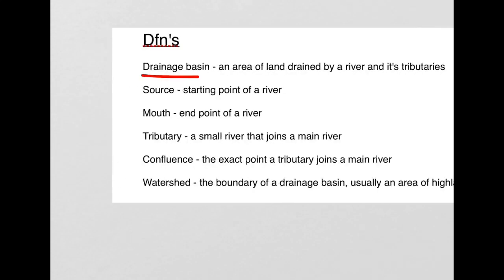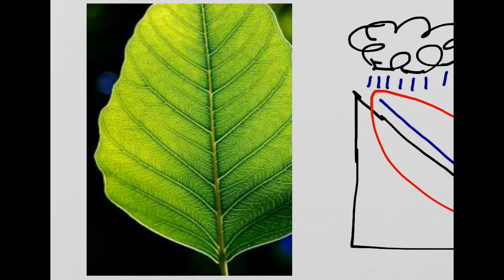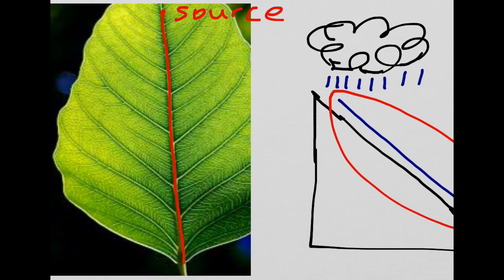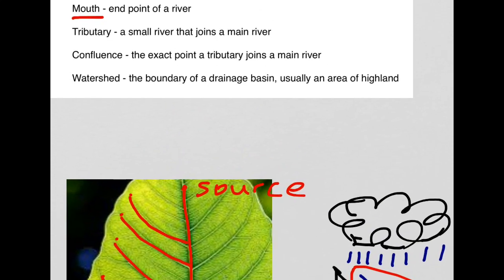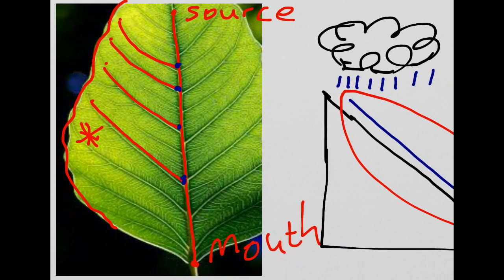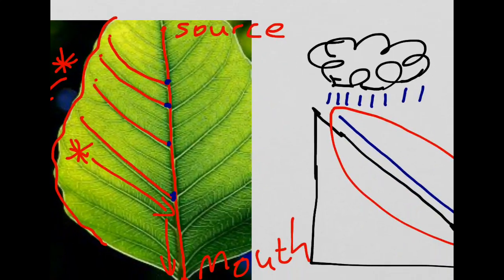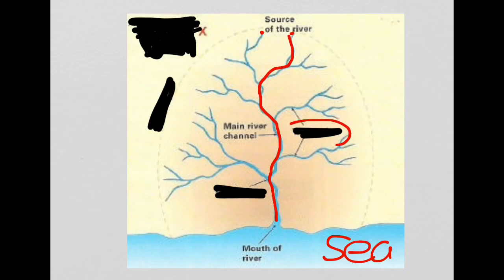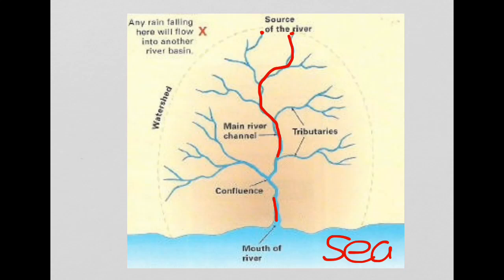1. Drainage Basin water cycle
An overview of the water cycle and the drainage basin